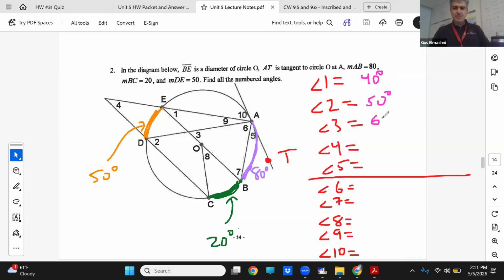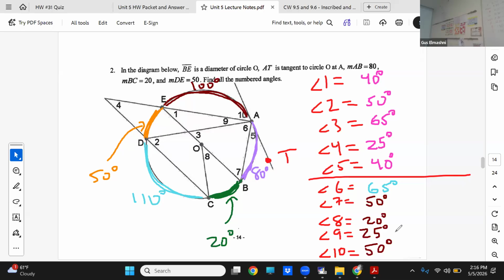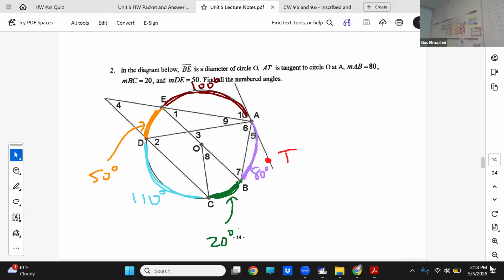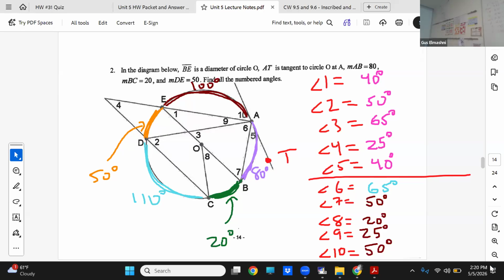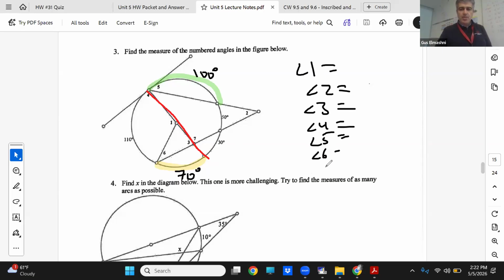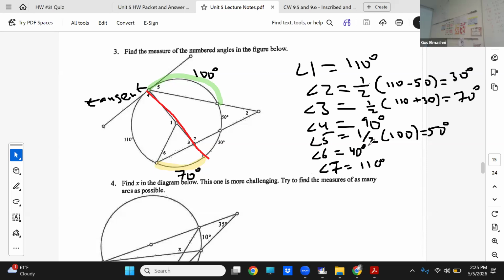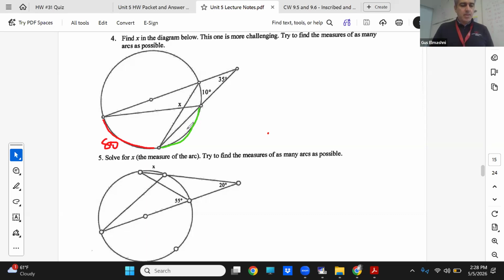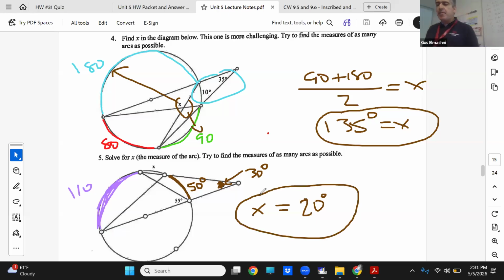Geometry Unit 5 Lesson 5 Spring 2026